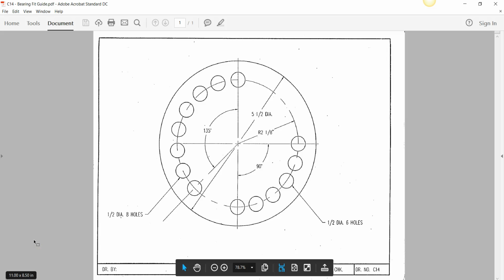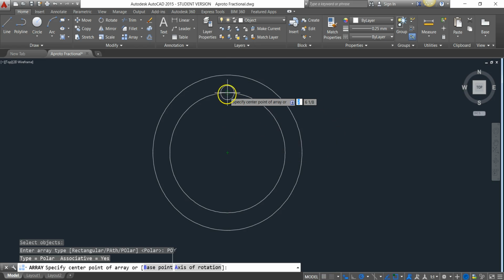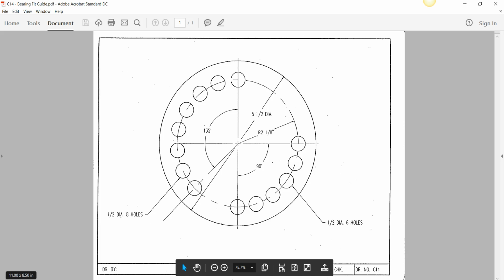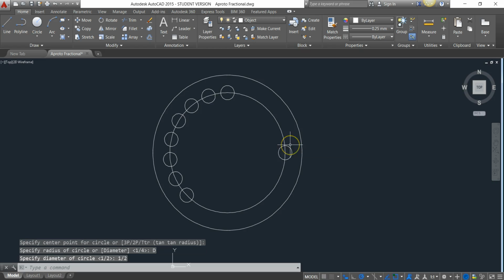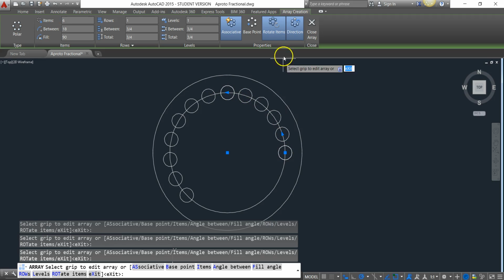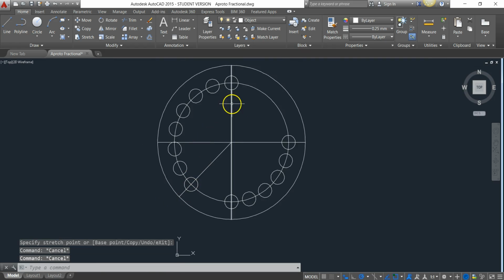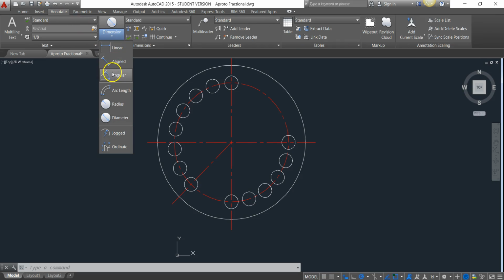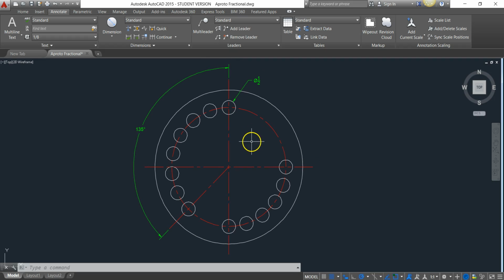C14 Bearing Fit Guide